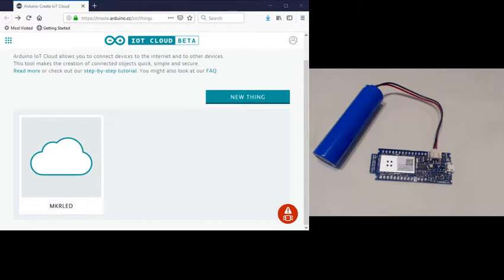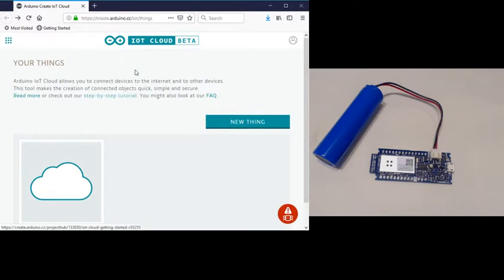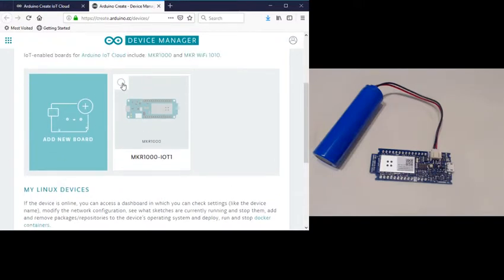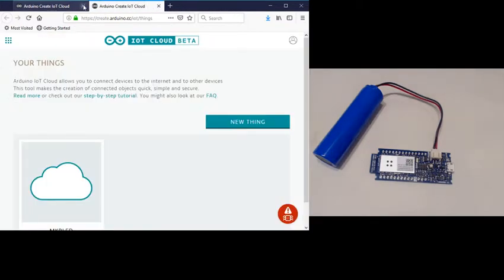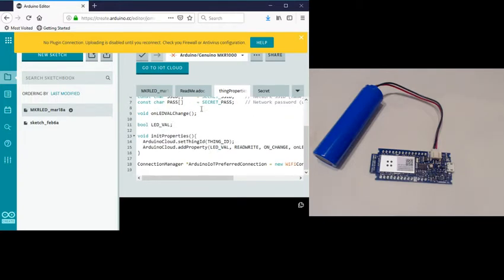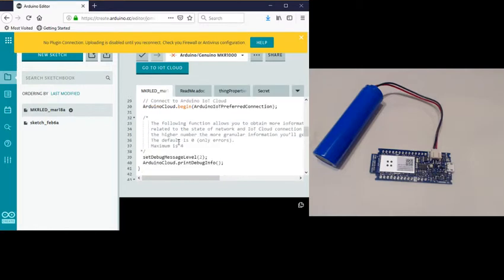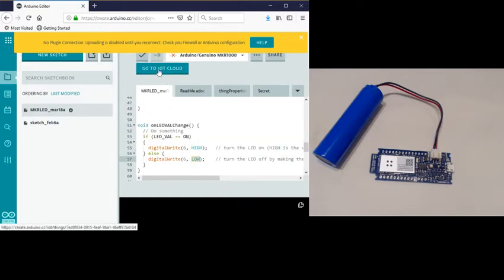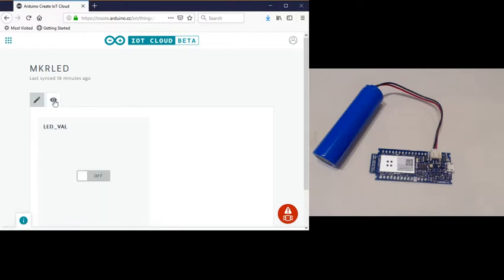Arduino IoT Cloud - MKR1000 Das Blinken LED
This video shows how a Thing created in the Arduino IoT Cloud can be used to interact with a remote device.  In this case, a MKR1000 was used and a LED Blink Thing with a switch property was created to toggle the LED_BUILTIN of the MKR1000.  NOTE: The Firmware on the MKR1000 had to be updated to  at least Version 19.5.4.